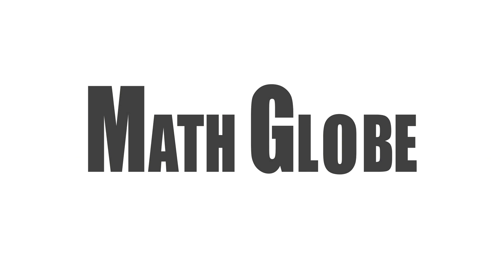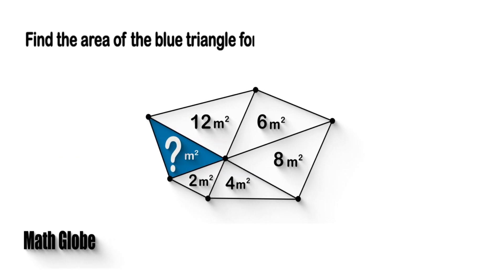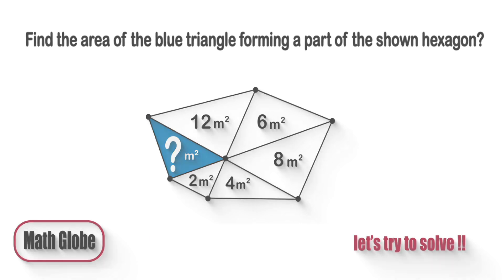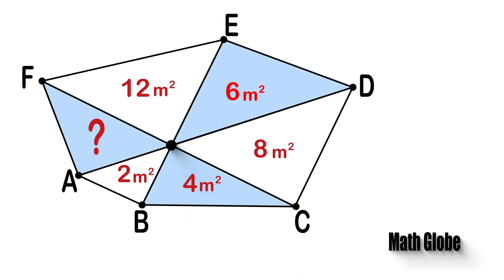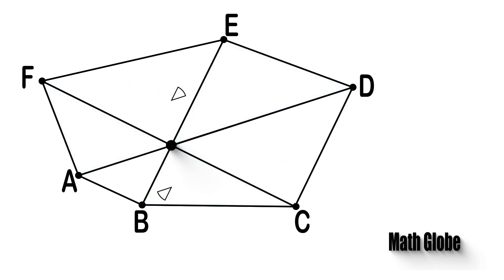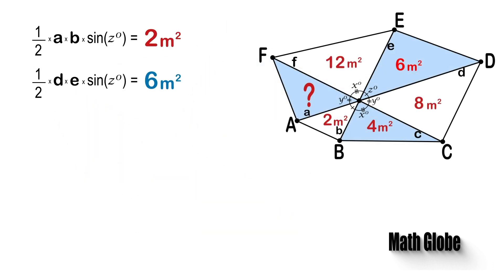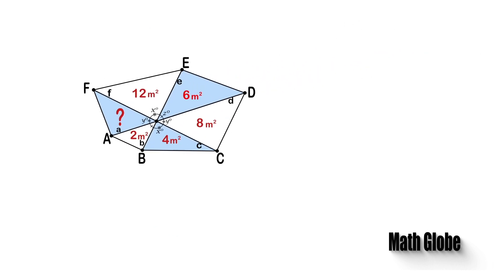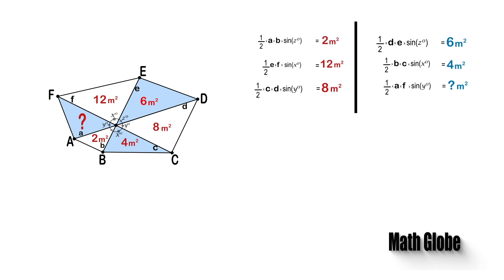Can YOU find the area of the blue triangle ???